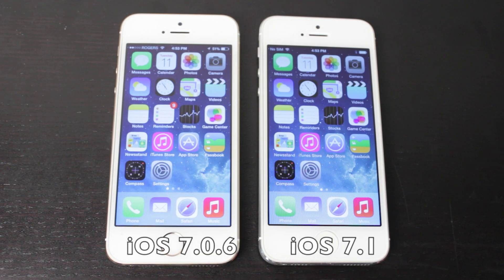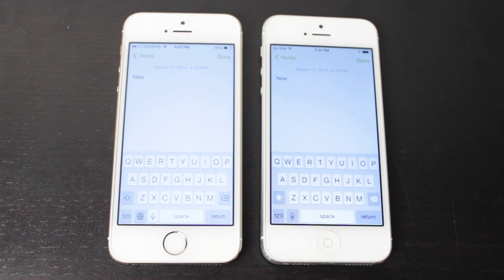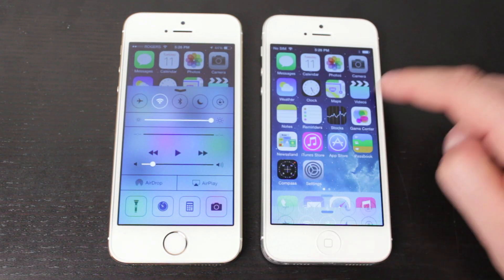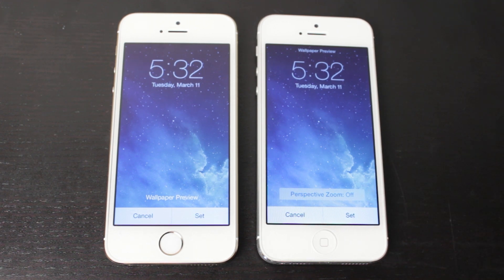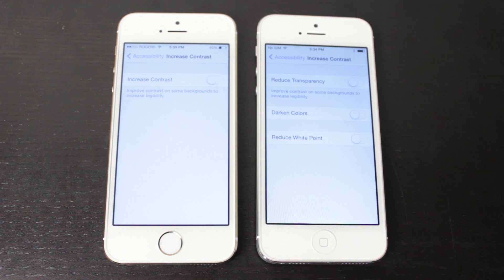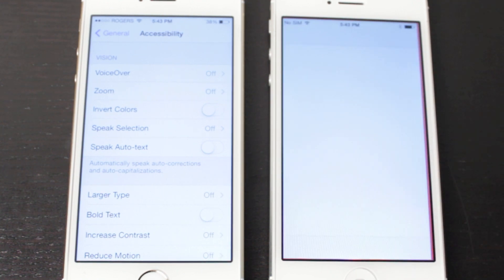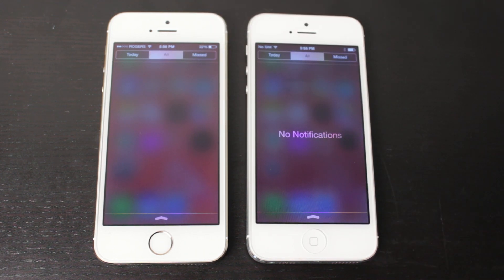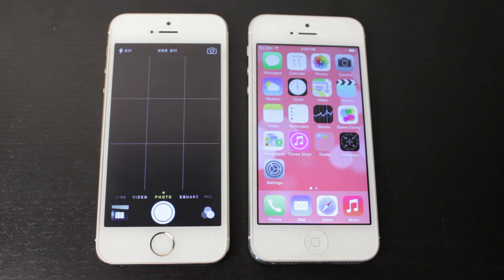iOS 7.1 Compared To iOS 7.0.6 - Changes, Improvements, New Features, Pros and Cons iPhone 5/5s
iOS 7.1 comparison to iOS 7.0.6 on the iPhone 5 and iPhone 5s. We will take a full look at all the changes, improvements, new features and decide if they are pros or cons. If you have a jailbroken iOS device then you should not update to iOS 7.1 or you will lose your jailbreak. This update is for iPhone, iPad and iPod touch.